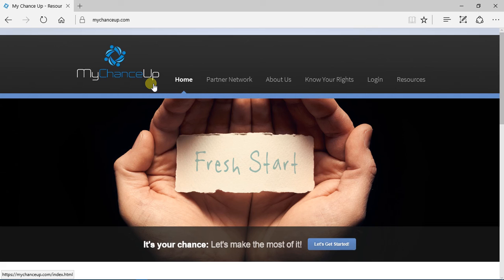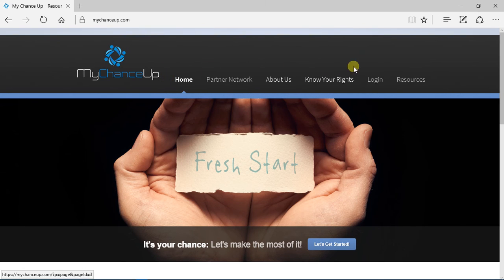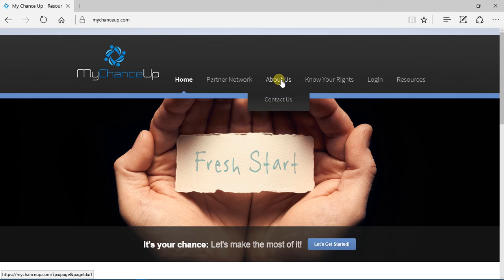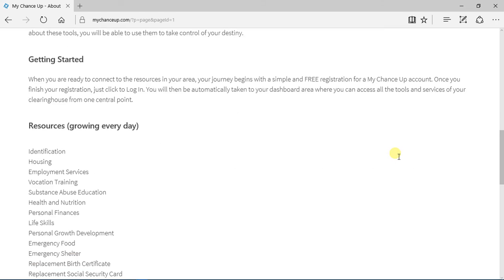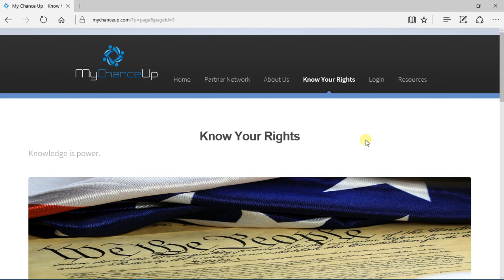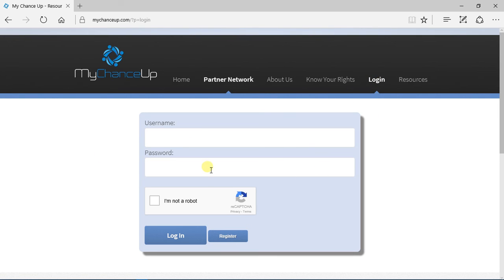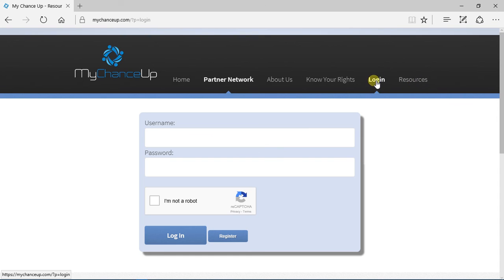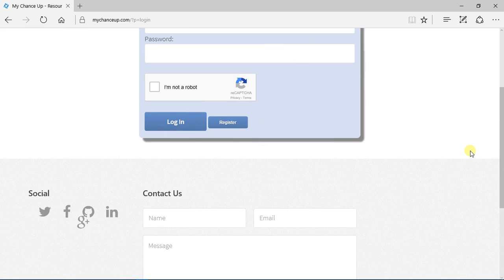MCU Information Architecture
This video tutorial goes over the information architecture of the web application.